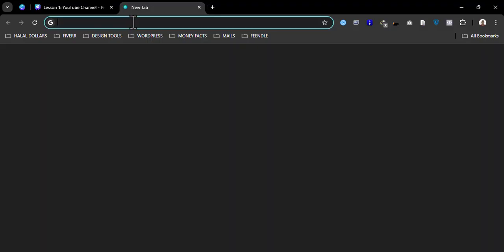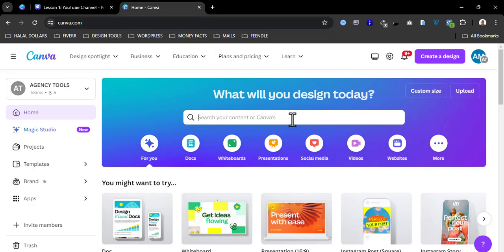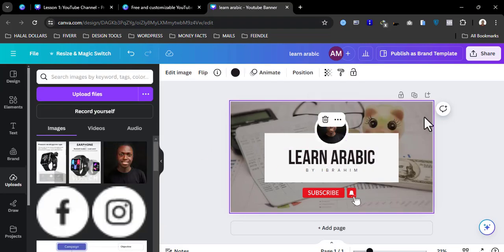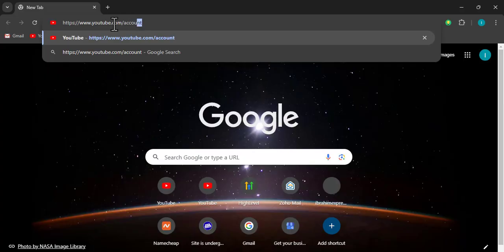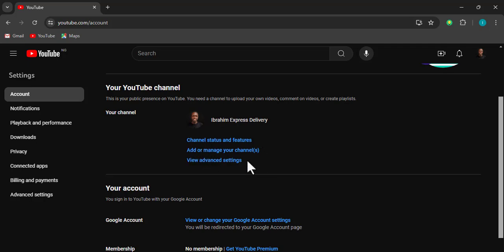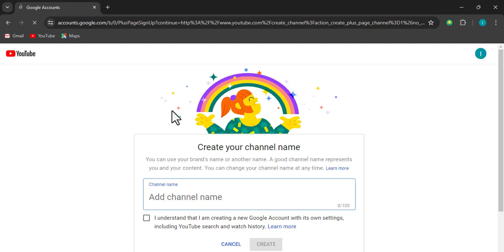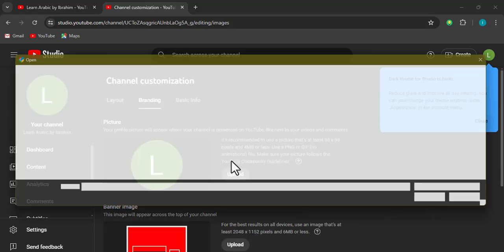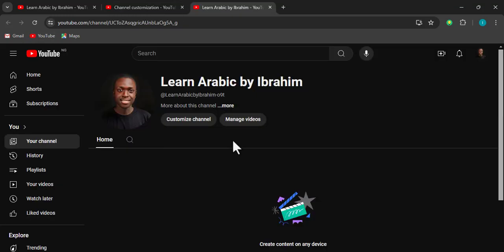Module 2 - Account Setup ( Lesson 1 YouTube Channel )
Canva Pro Login

Password: Canvapro100%free

Remember to create a folder for yourself